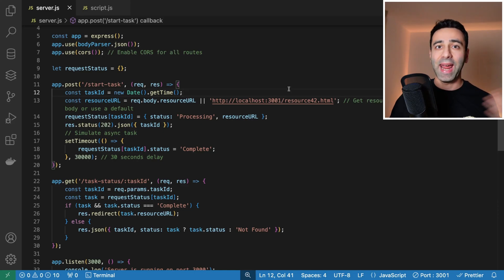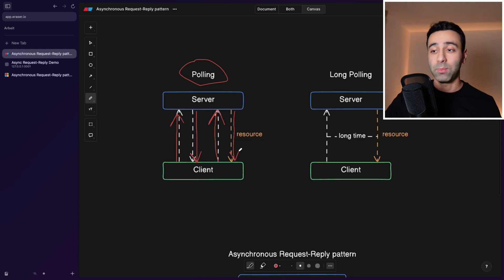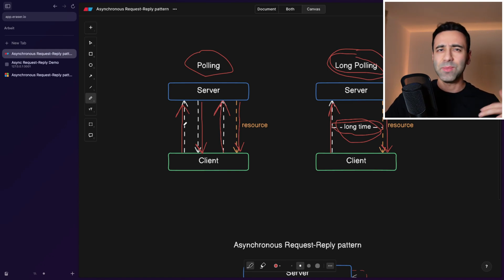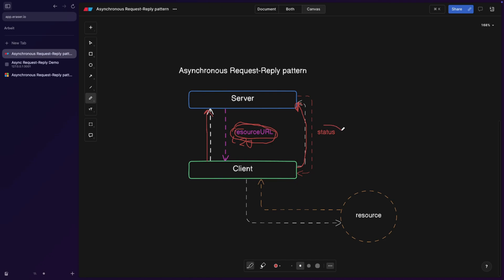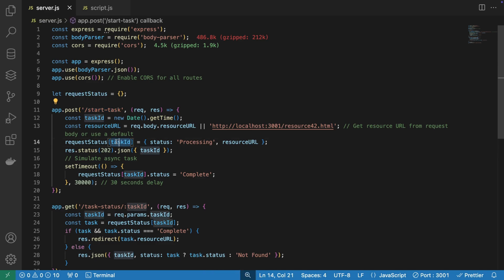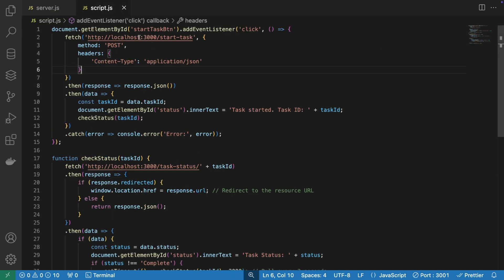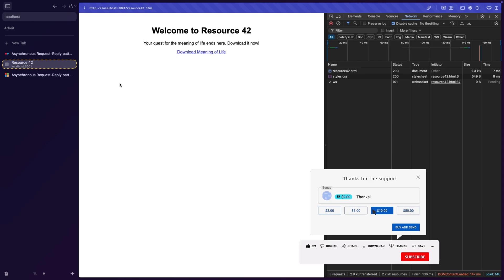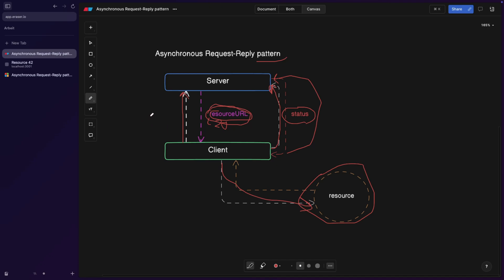Here’s how Polling can help you with long-running tasks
Polling or Async Request-Reply Pattern is a way to query the backend with an interval in order to fetch the data or a resource. Let's see how polling & long polling work and understand the best practices.